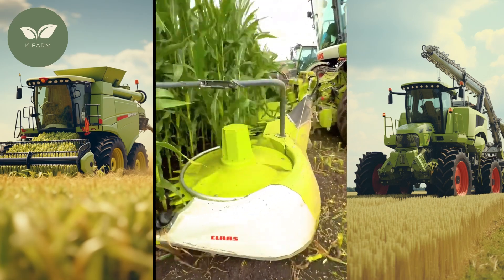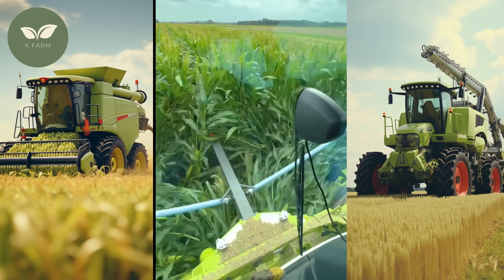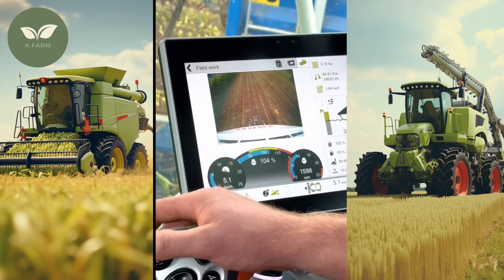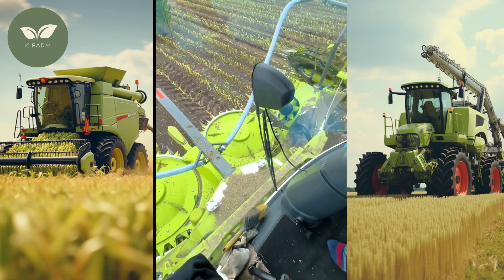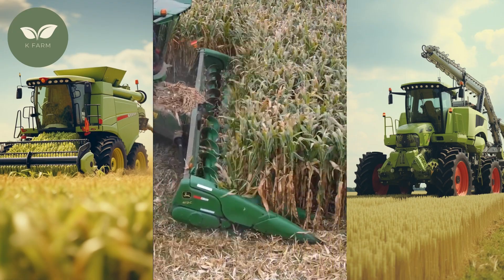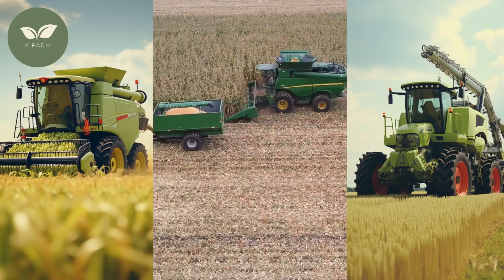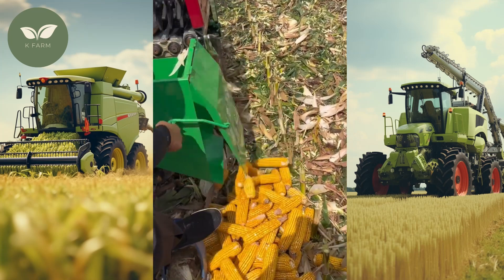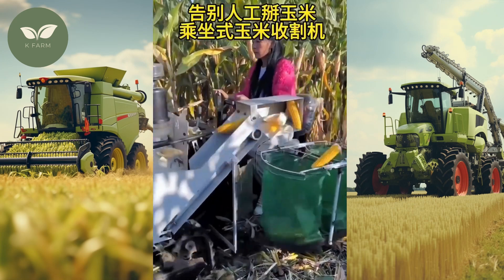100 of the world's largest machines can harvest 150 tons of corn in a day | K Farm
Today, we're delving into an extraordinary piece of machinery that's changing the game in the world of corn farming – the 150-ton corn harvesting machine. Imagine a single machine that can harvest a staggering 150 tons of corn per day, boosting efficiency, reducing labor costs, and transforming the way we produce this essential crop. In this video, we'll take an in-depth look at this marvel of agricultural technology, its features, benefits, and the impact it's having on the farming industry.
Before we dive into the details of the 150-ton corn harvesting machine, let's first understand why such innovation is crucial. Corn is one of the world's staple crops, vital for food, animal feed, and various industrial applications. As the global population continues to grow, so does the demand for corn. To meet this rising demand sustainably, farmers need to increase their productivity while minimizing their environmental footprint. Traditional harvesting methods are often labor-intensive and time-consuming, making it challenging to keep up with the ever-increasing demand. This is where the 150-ton corn harvesting machine steps in, offering a solution to these challenges.
In conclusion, the 150-ton corn harvesting machine is a technological marvel that's reshaping the world of agriculture. Its high-capacity, precision, and sustainability benefits are improving the lives of farmers and ensuring a stable supply of corn for the world. As we move forward, such innovations will continue to drive the future of farming, offering solutions to the challenges of an ever-growing global population.